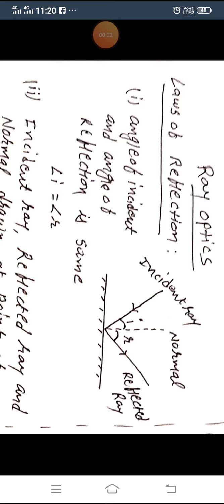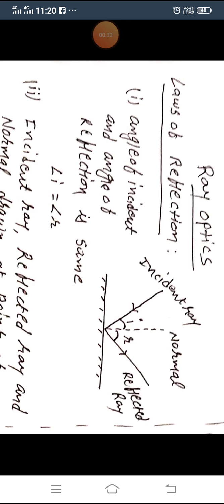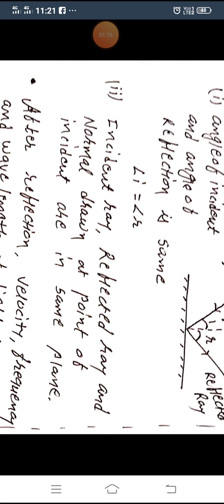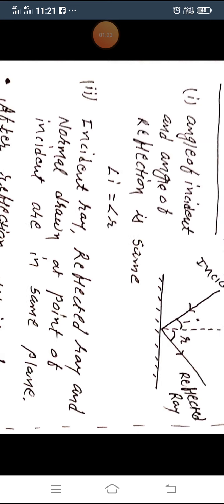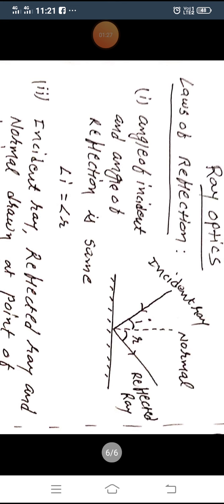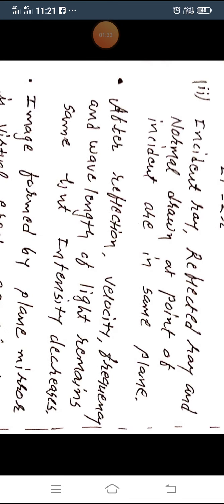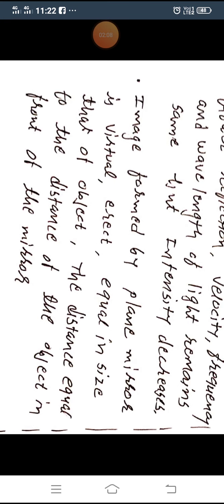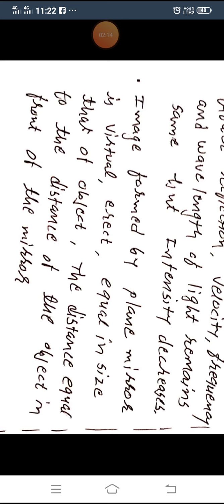Ray Optics eng. Med.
General information & sign convention